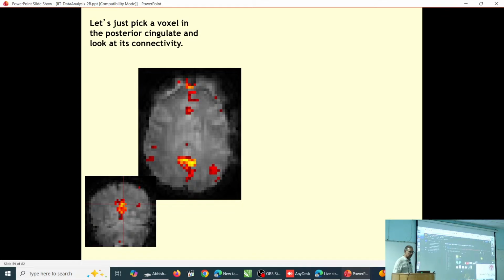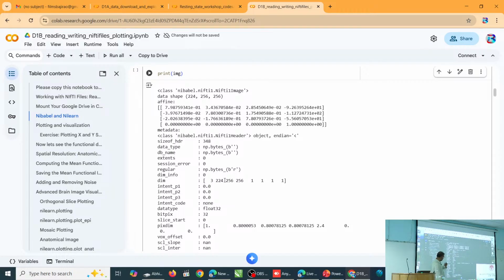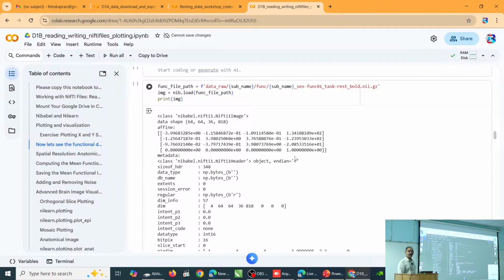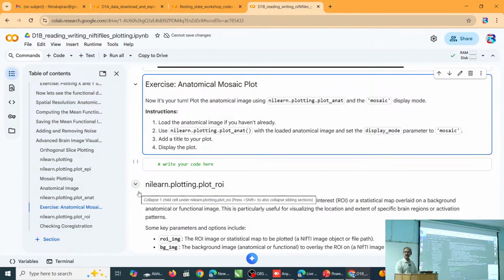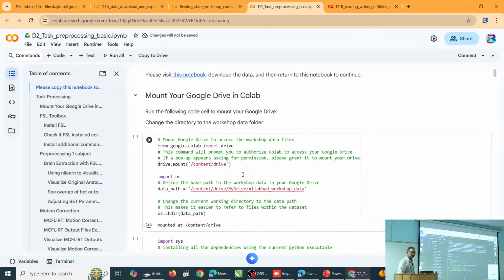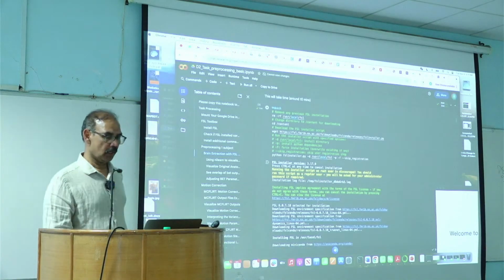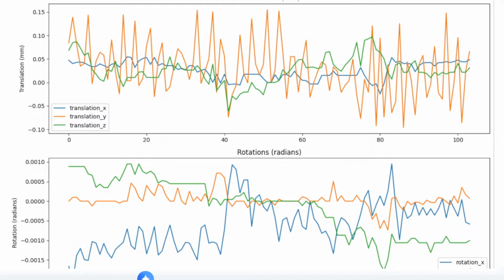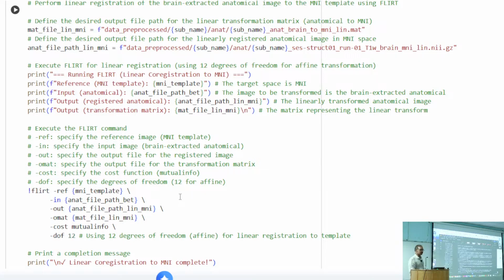Experimental design in fMRI: Task Activation || CBCS University of Allahabad ||GIAN Course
Lecture - 4th